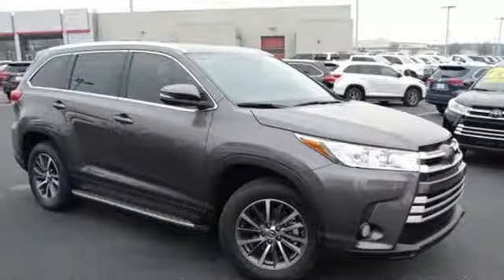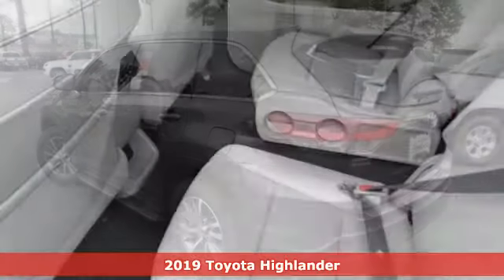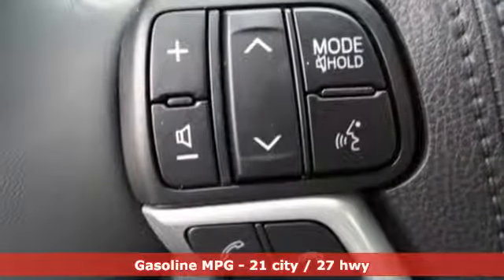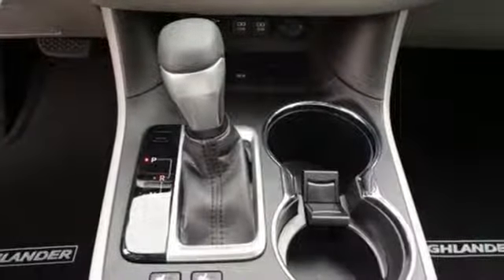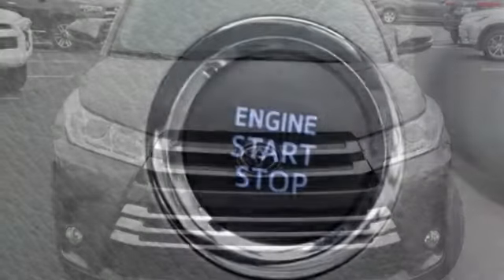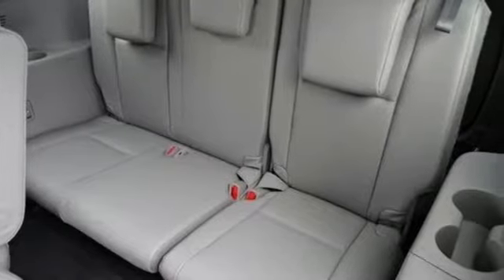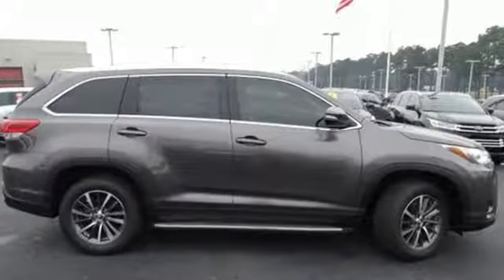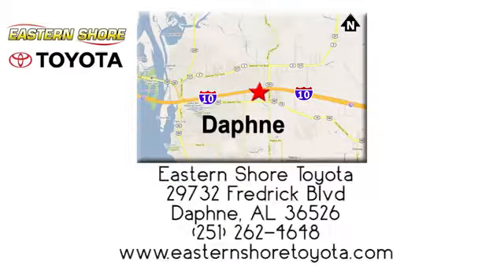New 2019 Toyota Highlander Daphne, AL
Year: 2019
Make: Toyota
Model: Highlander
Trim: XLE
Engine: 3.5L V6
Transmission: 8-Speed Automatic Electronic with ECT-i
Color: Gray
Interior: Lb10
Stock #: KS559655
VIN: 5TDKZRFH3KS559655
Gray 2019 Toyota Highlander XLE FWD 8-Speed Automatic Electronic with ECT-i 3.5L V6brbrRecent Arrival! 21/27 City/Highway MPG

Address:
29732 Fredrick Boulevard